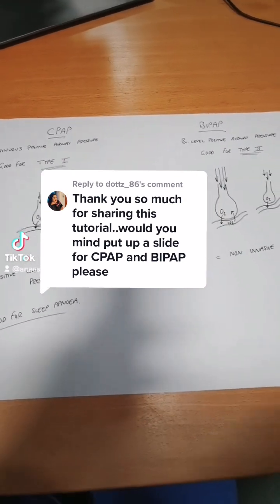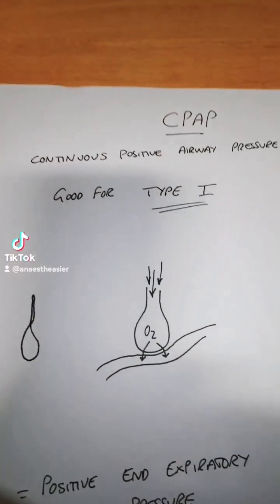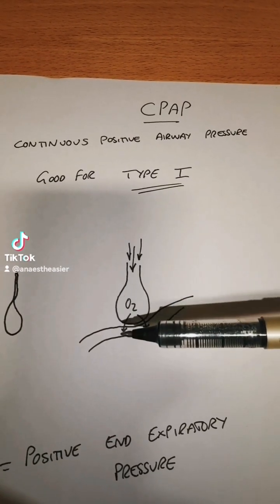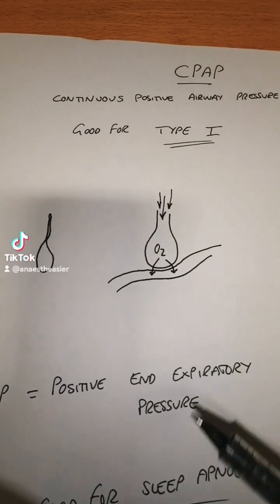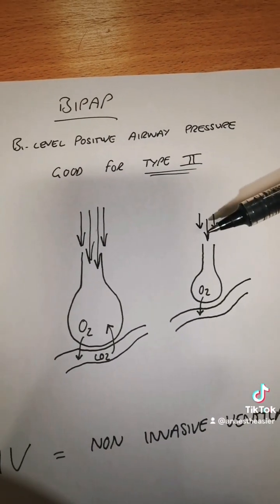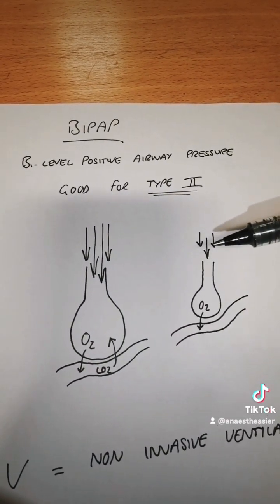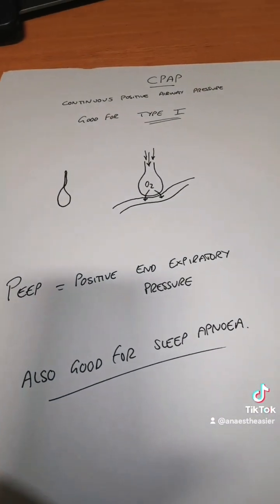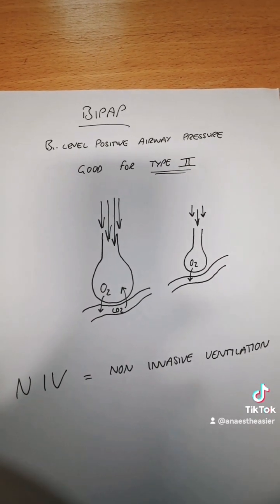The difference between CPAP and BIPAP